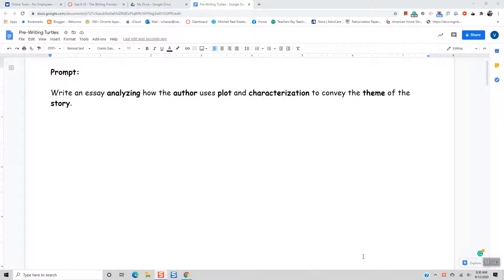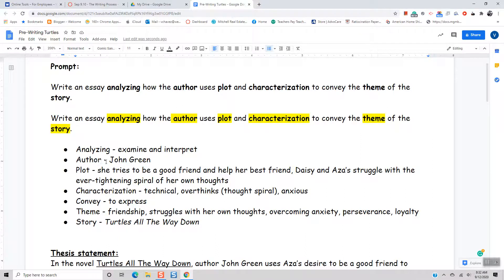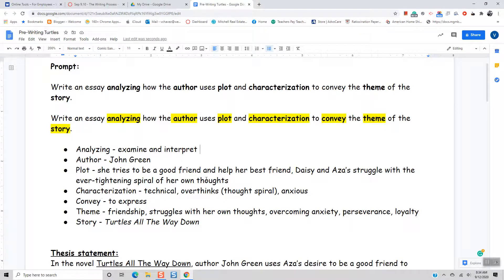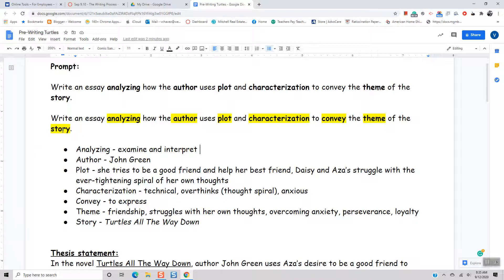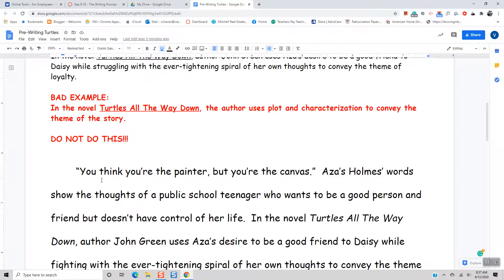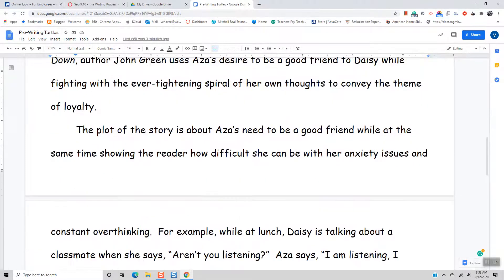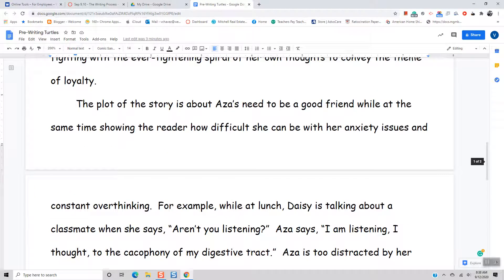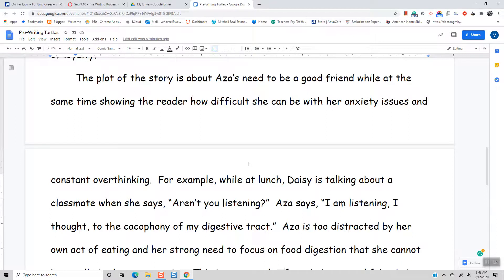Turtles All The Way Down Pre-Writing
Mr. Chavez's video of Friday, Sept 11th pre-writing lesson